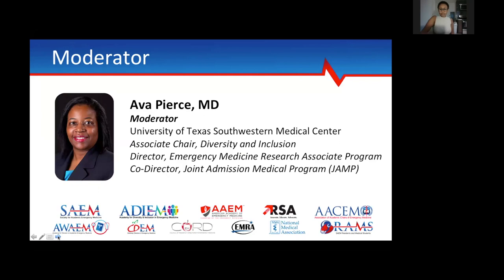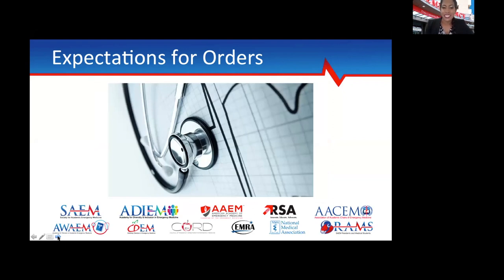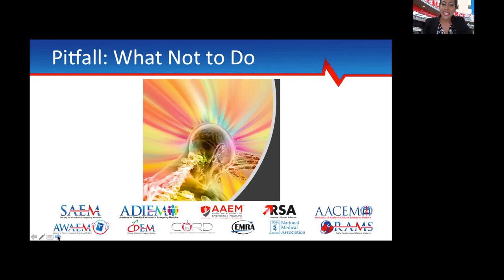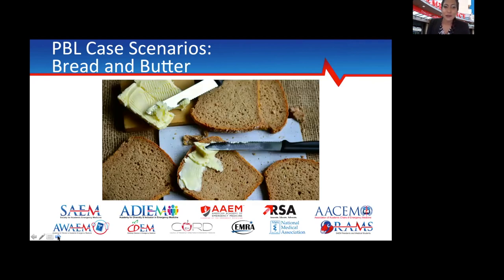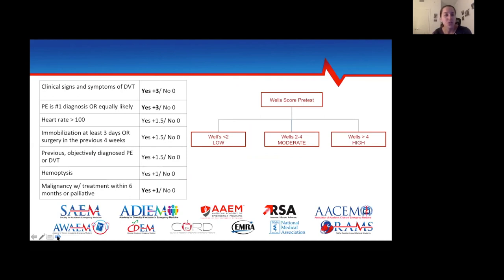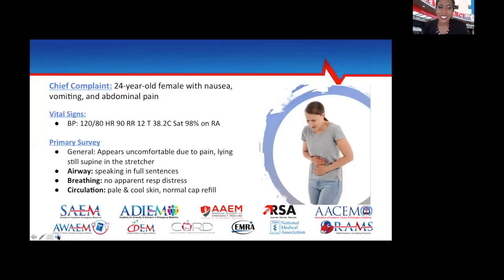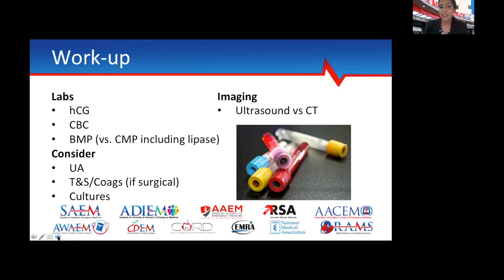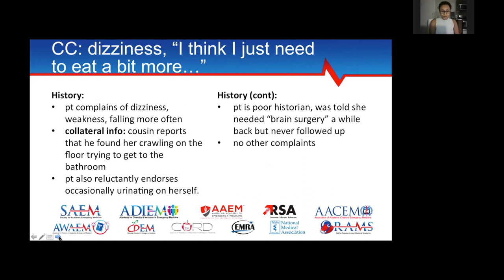ADIEM Webinar: How to be a Successful EM Applicant: Clinical Scenarios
Time: 6:00 pm CST - 7:30 pm CST

Presented by:
Ava Pierce, MD
Marquita Norman Hicks, MD, MBA
Christopher San Miguel, MD
Tiffany N. Mitchell, MD
Sree Natesan, MD
J. Mark Rendon, MD
Ashlea Winfield, MD, MSPH
Lesley Walinchus-Foster, MD